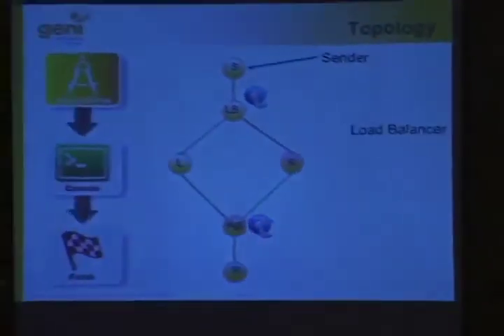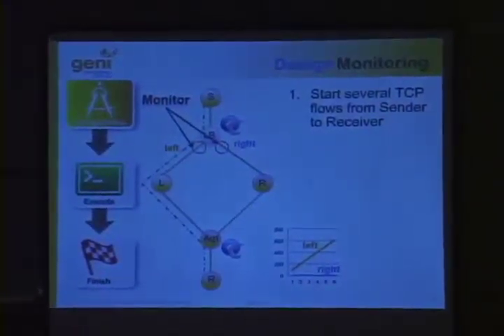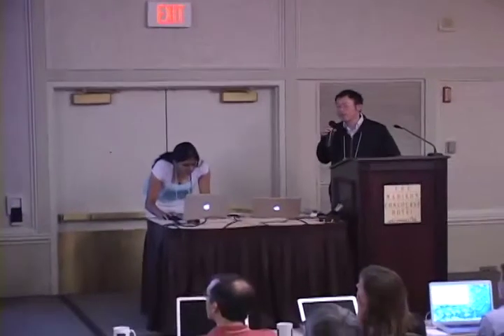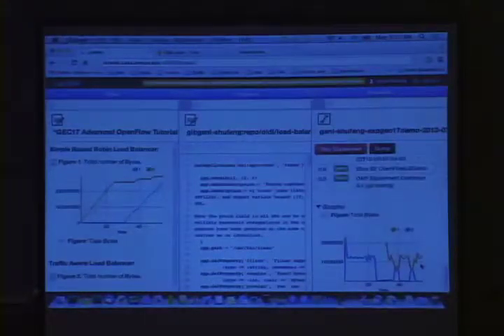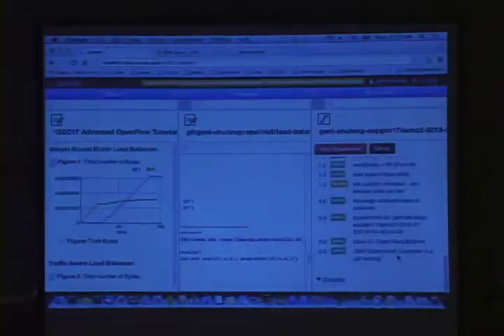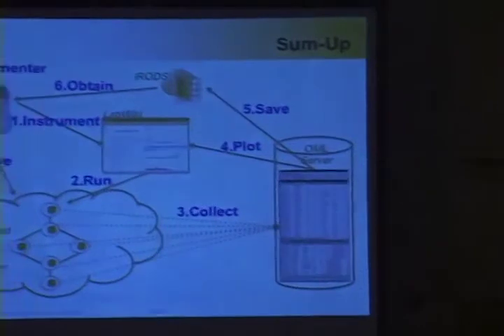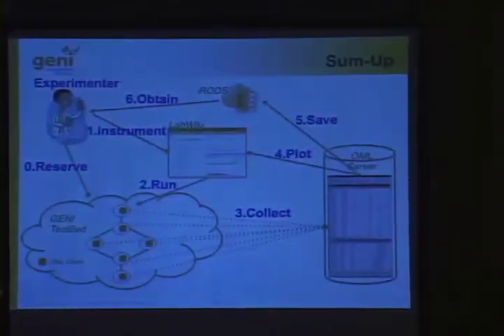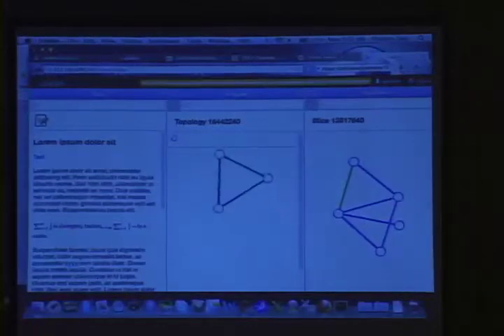GEC17: Plenary Part III Demo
GEC17: Plenary Part III Demo presented by Mark Berman, GPO - Part III Demo
Demonstration: Niky Riga, GENI Project Office
Run a Complete Experiment in GENI using GIMI and labwiki, Mike Zink (University of Massachusetts), Shufeng Huang (University of Kentucky), and Divya Bhat (University of Massachusetts)